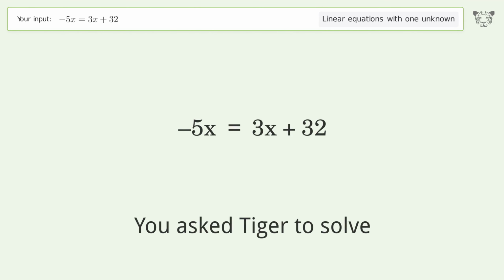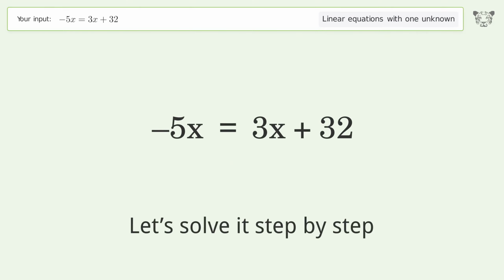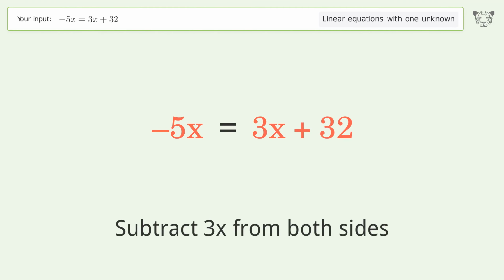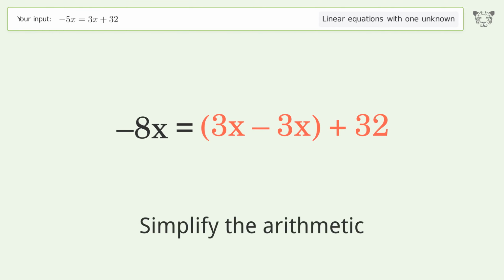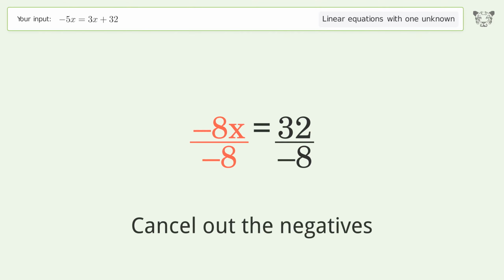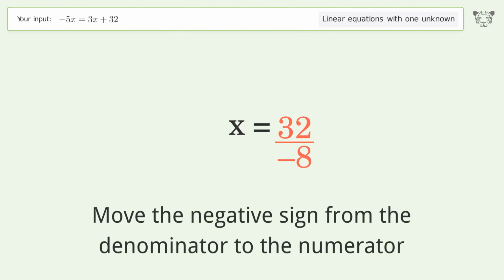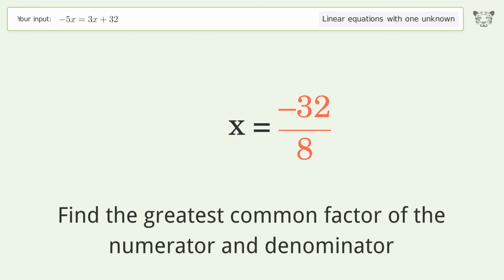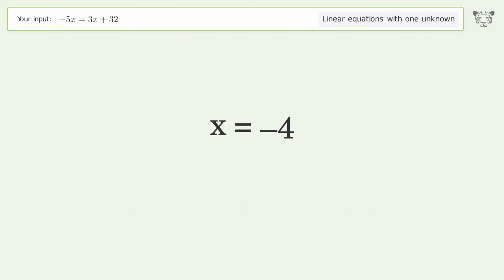Solve -5x=3x+32: Linear Equation Video Solution | Tiger Algebra